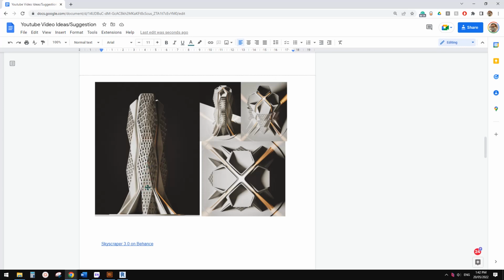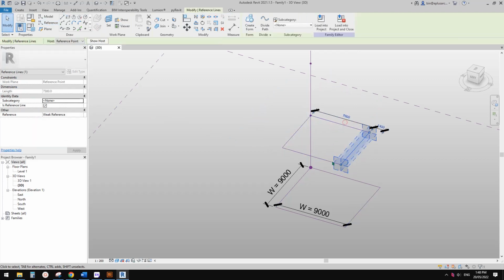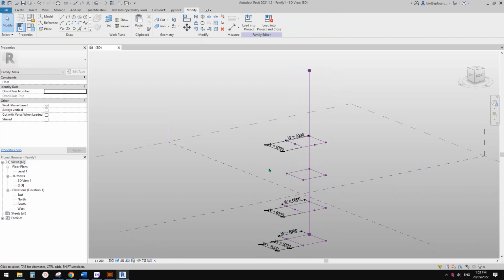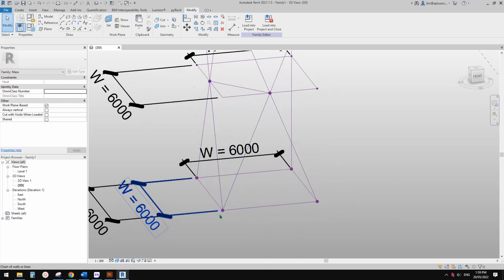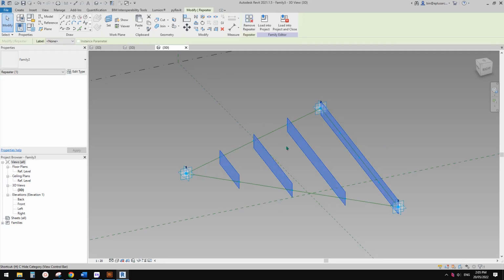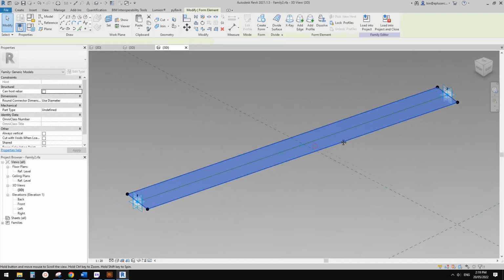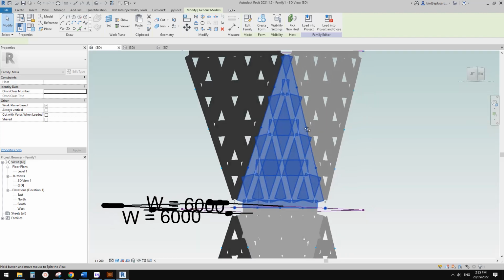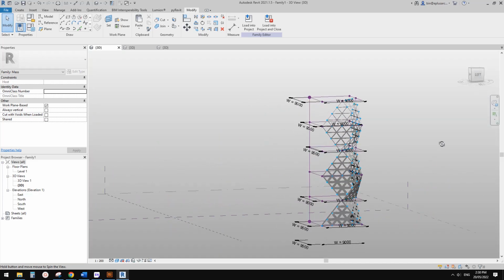Revit Exercise (Day 788) - Adaptive Family Exercise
You can download this file and have a play if you like. Probably need to fix the edge... somehow :)